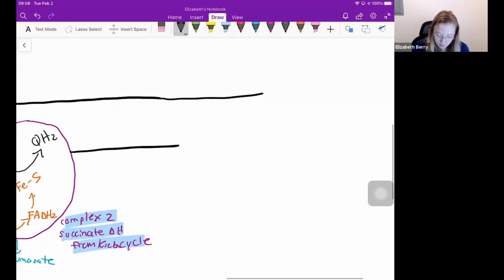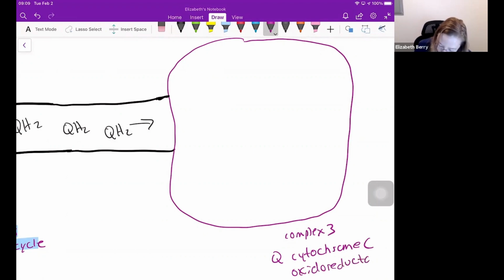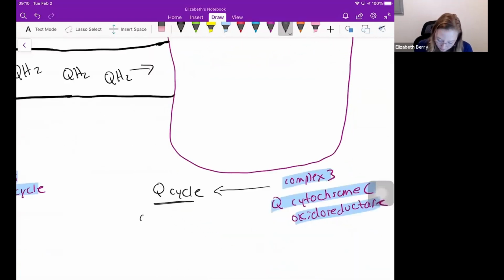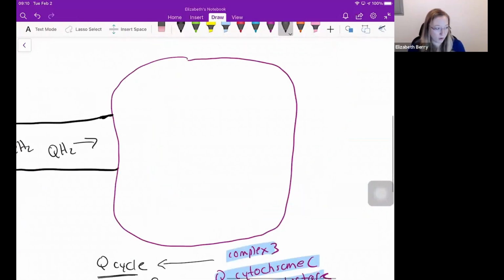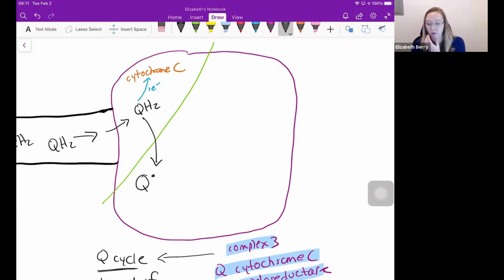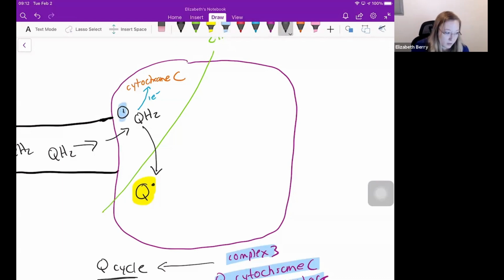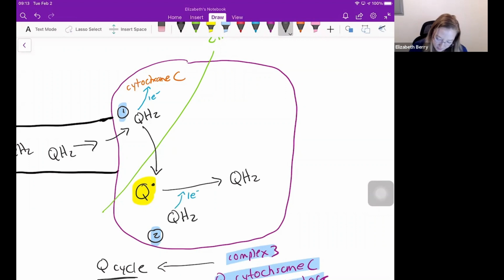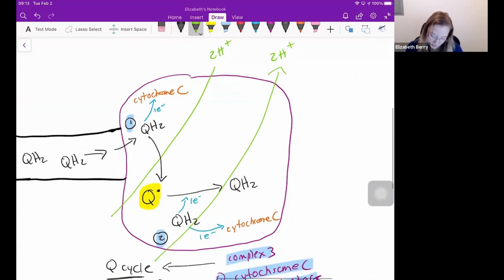Electron Transport Chain complex 3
Part 3 of the ETC!!